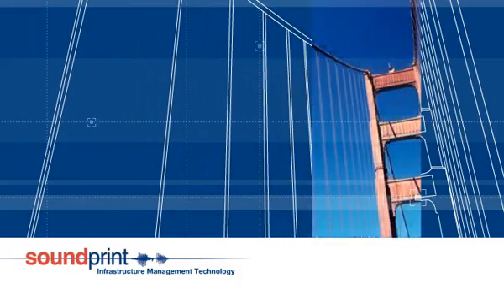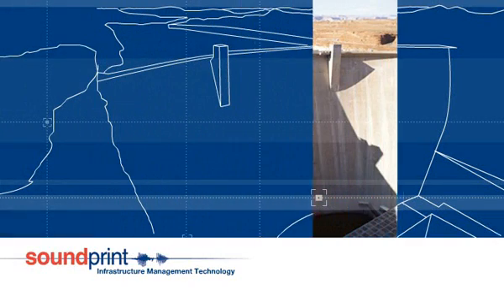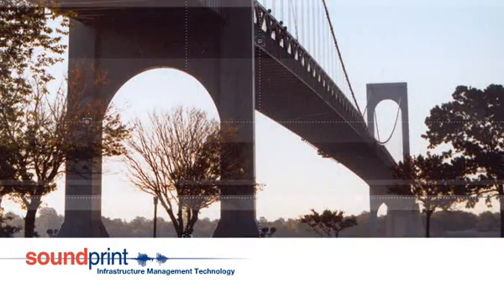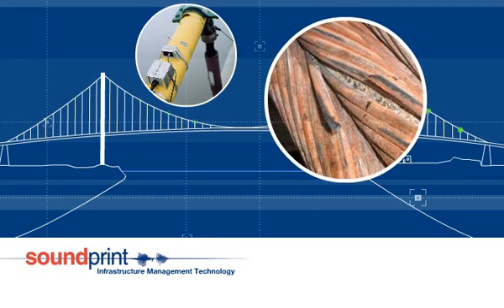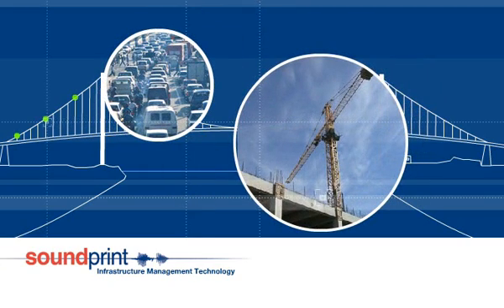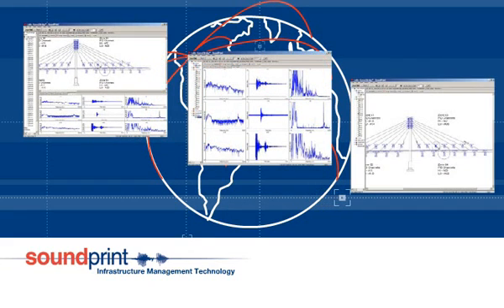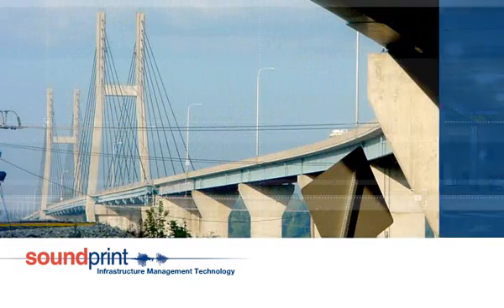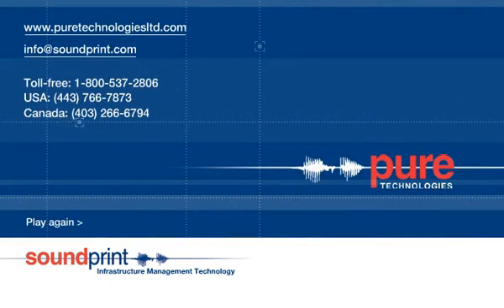SoundPrint Infrastructure Monitoring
Soundprint AFO acoustic monitoring was designed by Pure Technologies. Its function is to detect and locate pre-stressing wire failures as they occur. It offers the only non-intrusive way to evaluate pre-stressed concrete cylinder pipes without the need for de-watering.  SoundPrint can also be used to remotely monitor wire strand failures in pre and post-tensioned concrete water reservoir walls.